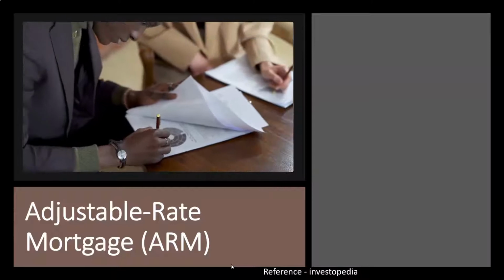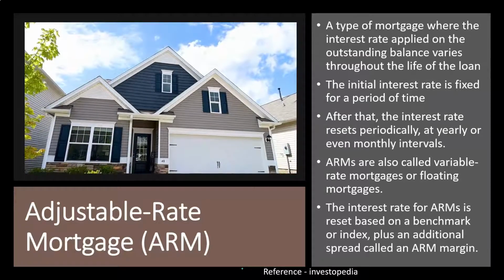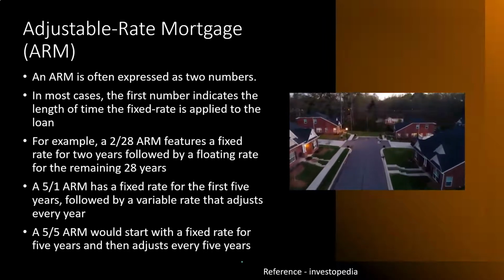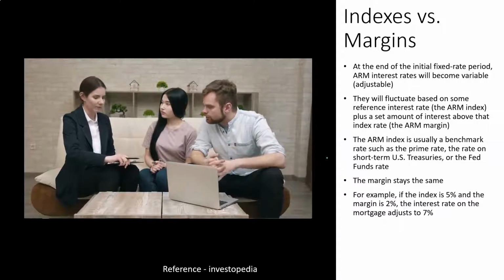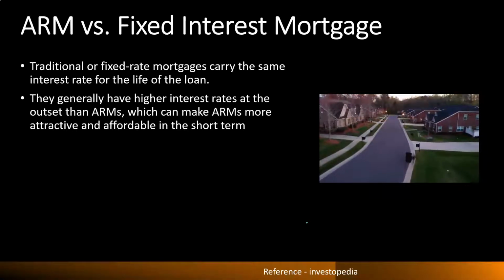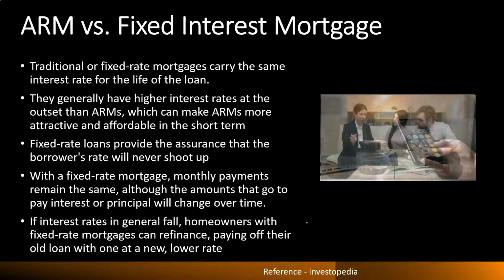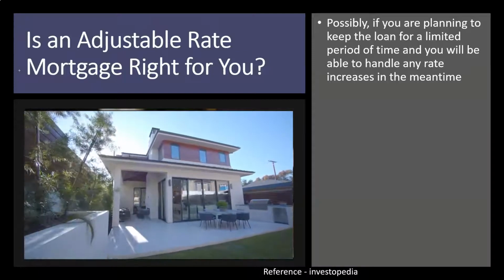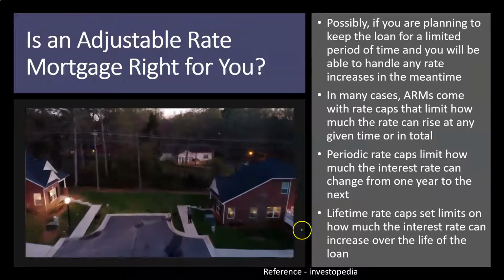Adjustable-Rate Mortgage (ARM) 5020 Real Estate Investment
Adjustable-Rate Mortgage (ARM)